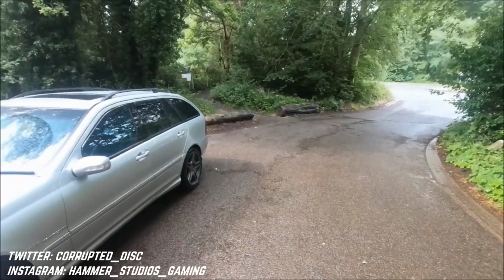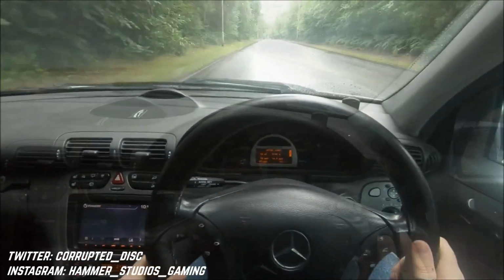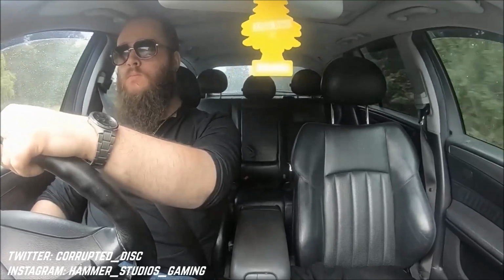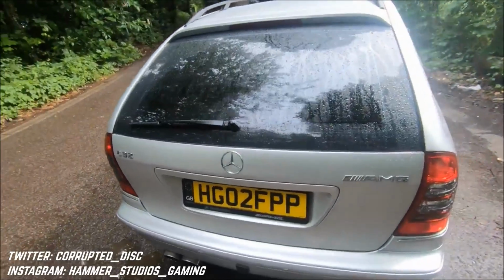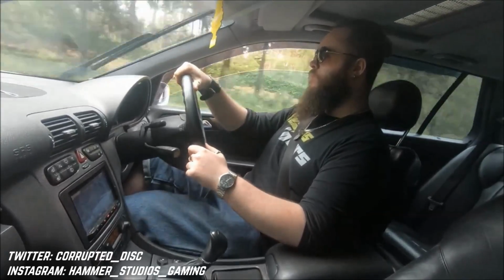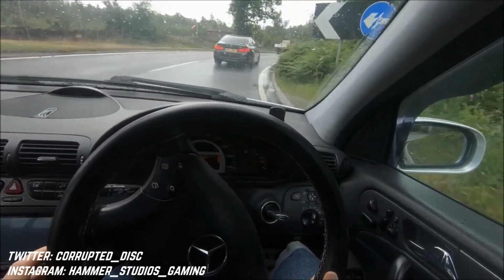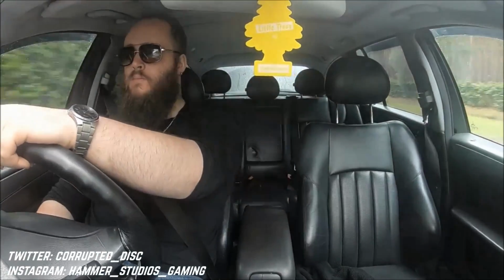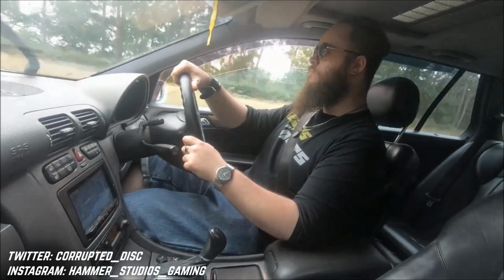AMG's Forgotten Supercharged Sleeper | Mercedes-Benz C32 AMG (W203) Review - Beards n Cars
The C32 AMG is a dirt cheap entry point into Mercedes AMG ownership, but also one which relatively few people talk about, and some haven't even heard of, much like the C36 and C43 AMG's which came before...

And with a similar power output as the more obvious V8 powered C55 AMG, is this thumpy, almost hot hatch esque approach to a sports saloon worth your attention?

Let's head out on the road in this C32 AMG Estate and take a look...

Special thanks to Iconic Autos.

★ PSN: CORRUPTED_DISC